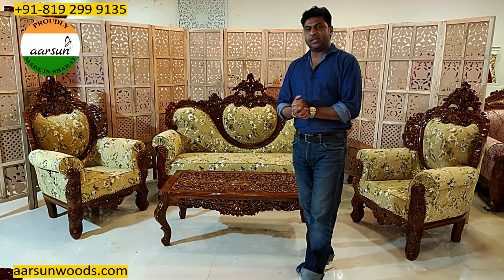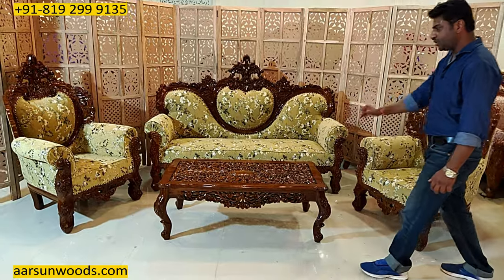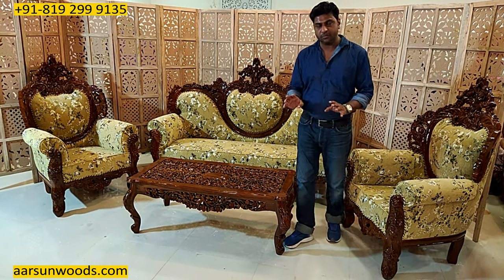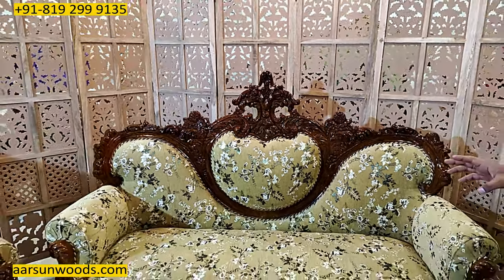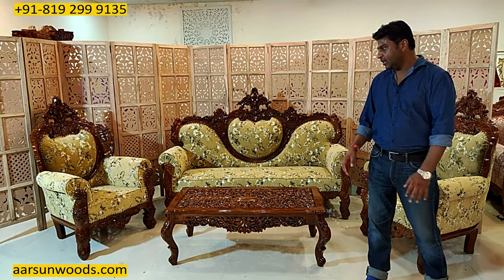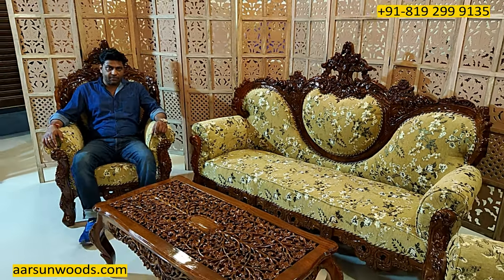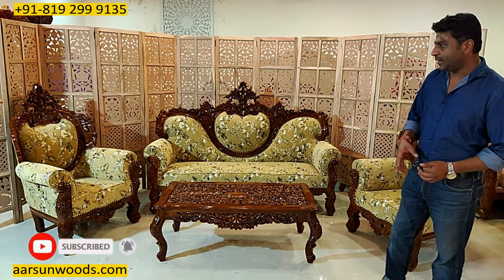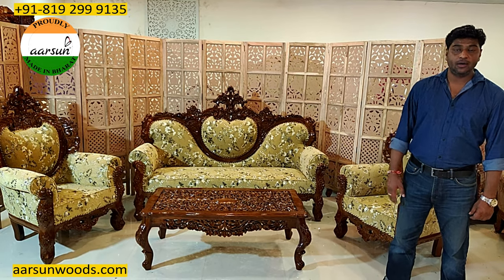#319 Victorian Living Room Sofa Set | Handcrafted Couches in Teak Wood by Aarsun Artisans India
Victorian Sofa Sets for your Home: Aarsun Woods offers you one of the best sofa set in Its category. Aarsun woods makes it easy to buy a sofa or any furniture online. We provide the best packing for national or international to avoid any issue while in transit.

Aarsun brand is known for its carving, Local talent, traditional art, customizable furniture.

FEATURES
1. Made from premium quality solid Teak Wood.
2. Hand carving and modern styling
3. In an antique, traditional & natural wood oil
4. Made to order Design And Size

0:00 Intro
0:16 Victorian Furniture
0:26 Sheesham wood
1:11 Classical Dilwala design
1:25 Victorian Theme
1:44 Table Size
2:16 Enough Seating Space
2:41 Customization Available
2:57 Across India